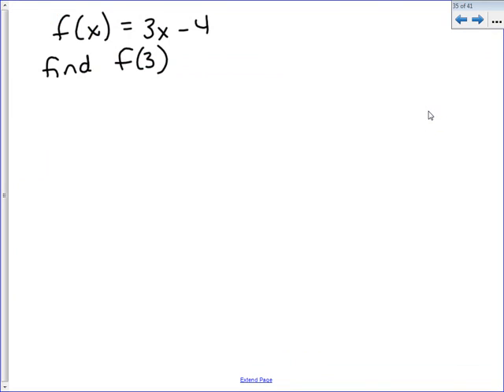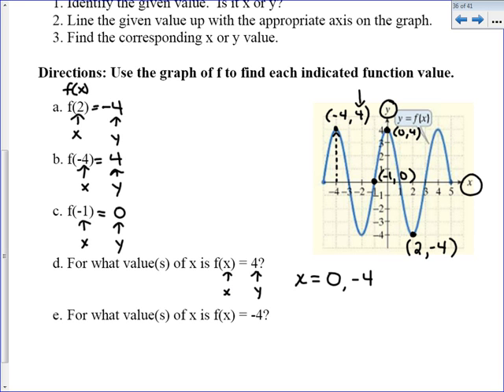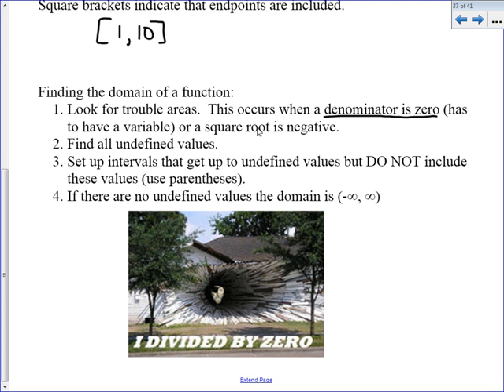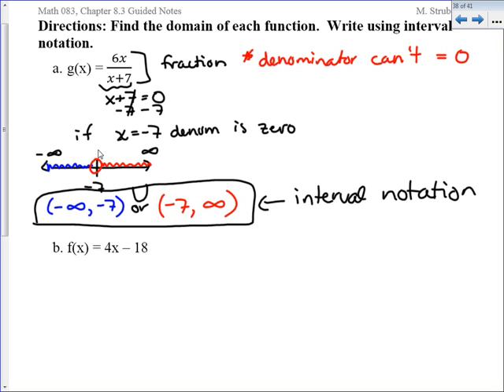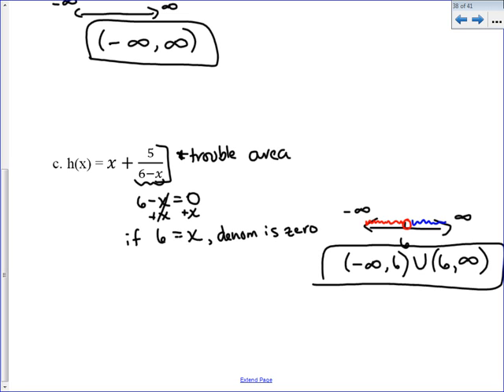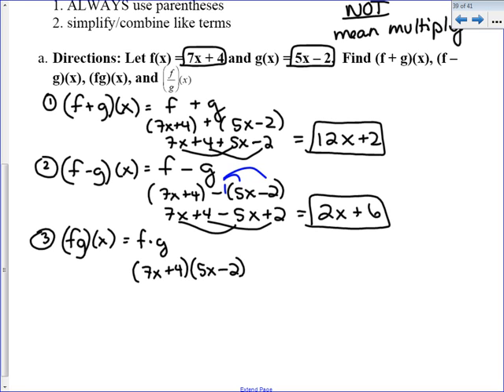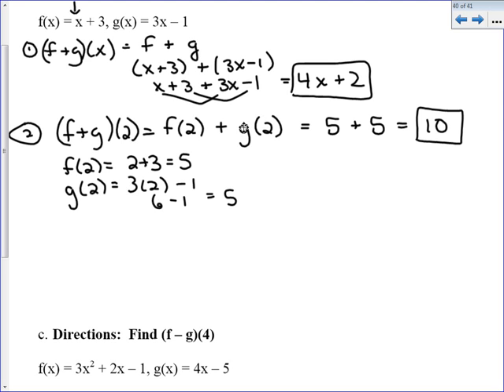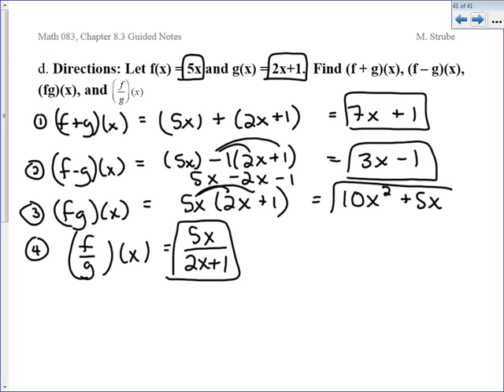8.2 Function Notation from Graph 8.3 Domain and Algebra of Functions